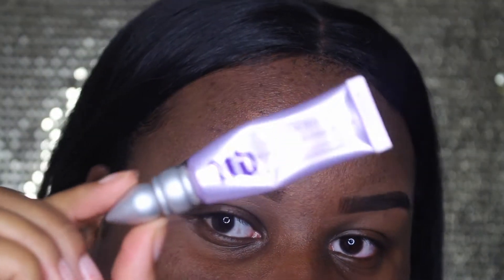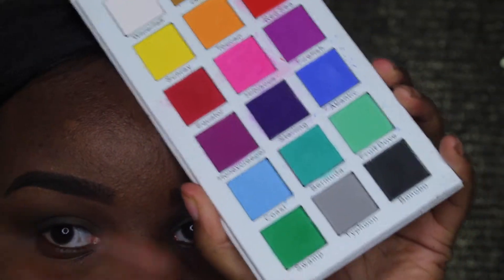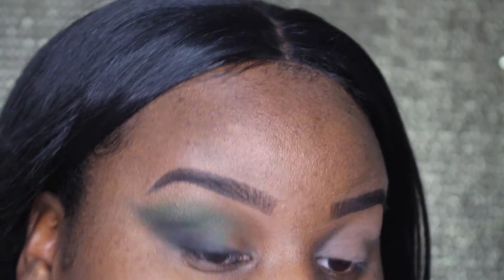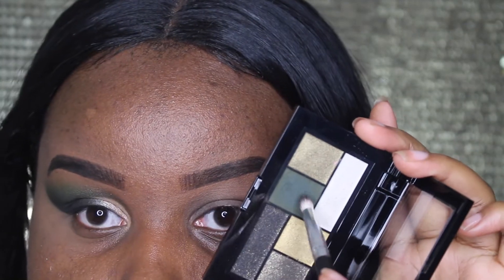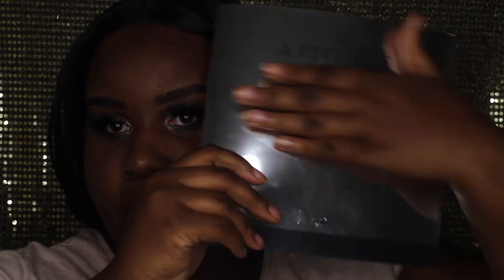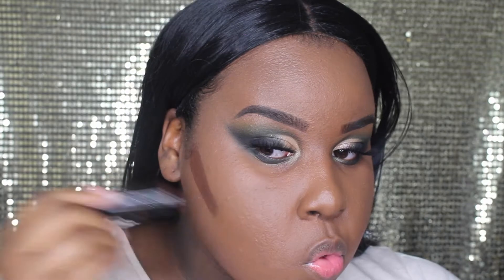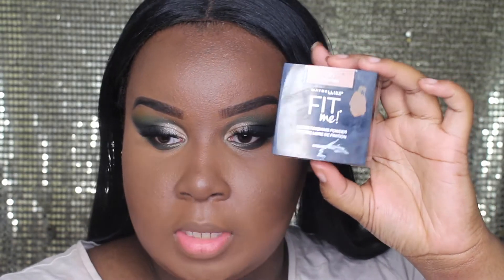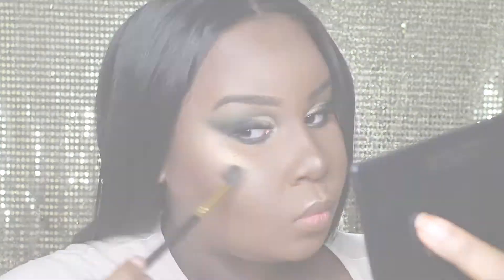GREEN SMOKEY EYE TUTORIAL | HOLIDAY MAKEUP | Makeupbyshaniah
happy holidayzzzz!